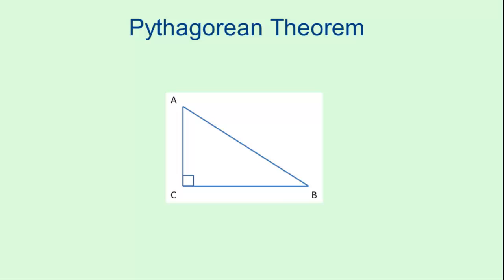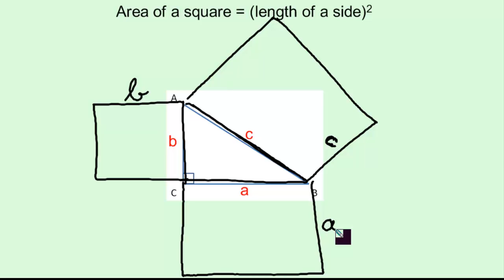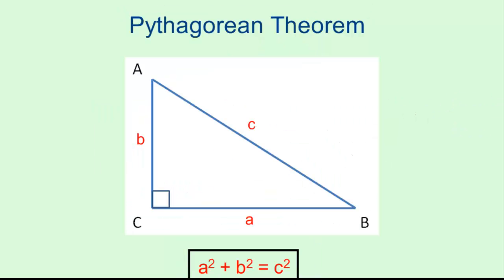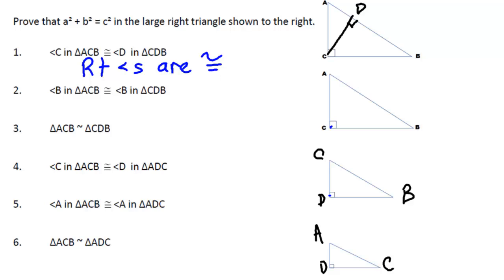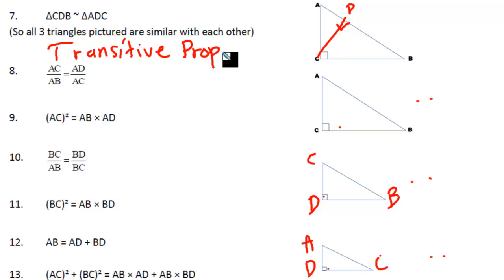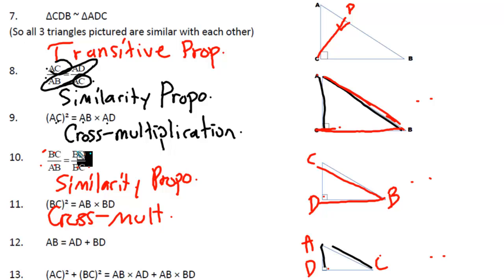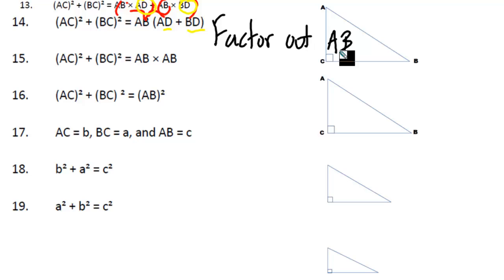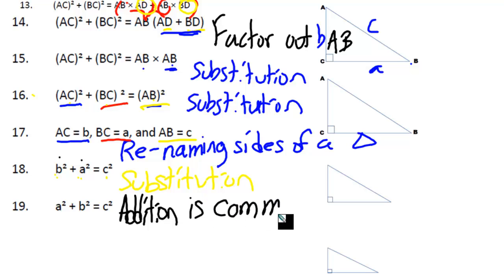Proof of Pythagorean Theorem using similar triangles